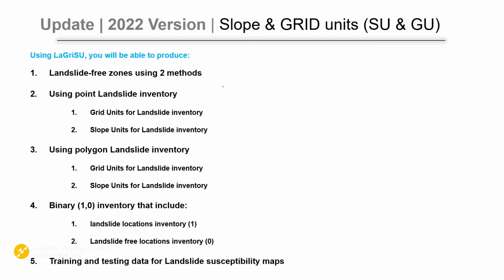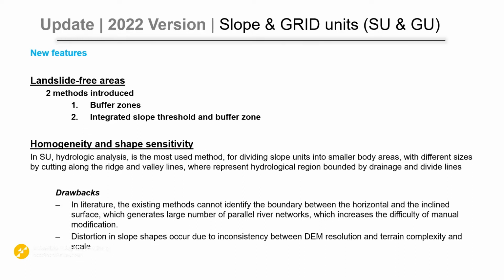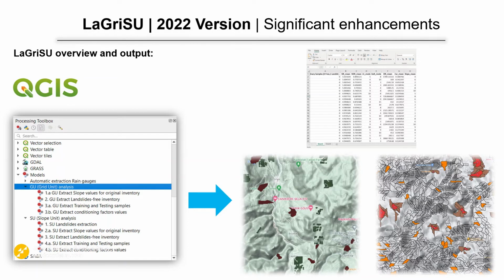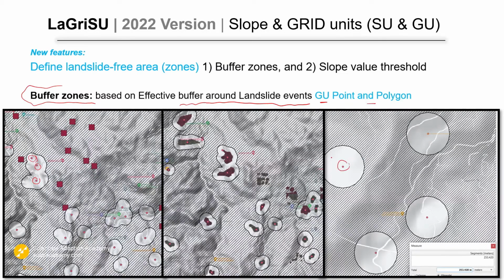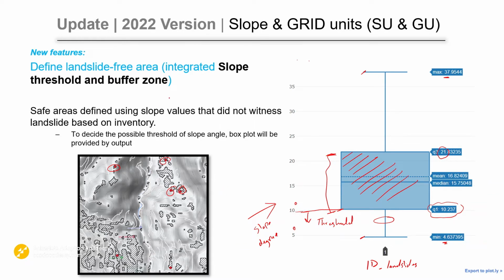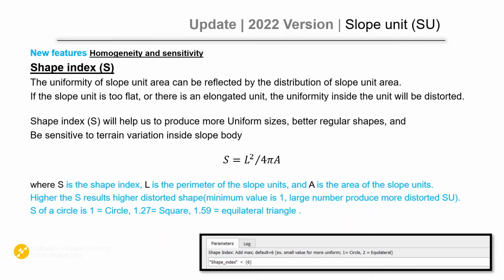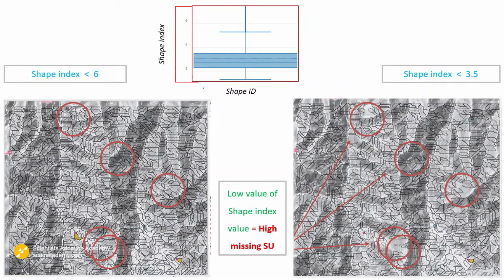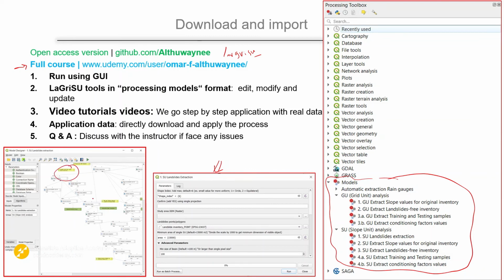How to Extract Slope Units using QGIS only | Free Automatic Tools in QGIS | Landslide Mapping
100 FREE ACCESS To 2022 Updated Udemy course of ” How to Extract Landslide Slope and Grid Unit Using QGIS only”

To get Free link, you can visit the related Scientists Adoption Academy (scadacademy.com) group

Free tools pack to automatic extraction of Slope and Grid unit and training and testing data for landslide susceptibility mapping analysis.

Or, you can download the tools pack (models+data) and test it for Free without course, via GitHub:

- LaGriSU (Automatic Extraction Tools of Grid Units and Geo-Morphological Slope Units
For Landslides Inventory).
Using LaGriSU, you will be able to produce:
+ Landslide-free zones using 2 methods
+ Using point Landslide inventory
+ Grid Units for Landslide inventory
+ Slope Units for Landslide inventory
+ Using polygon Landslide inventory
+ Binary (1,0) inventory that include:
+ landslide locations inventory (1)
+ Landslide free locations inventory (0)
+ Training and testing data for Landslide susceptibility maps